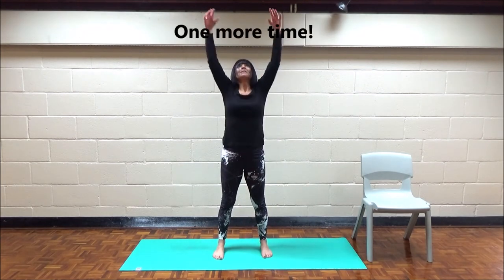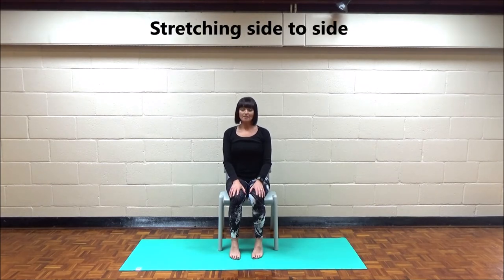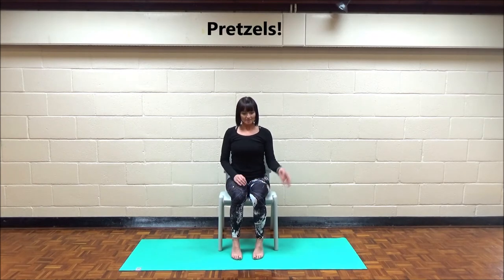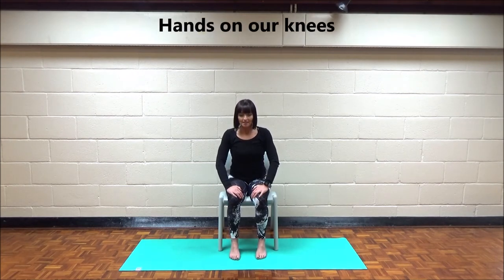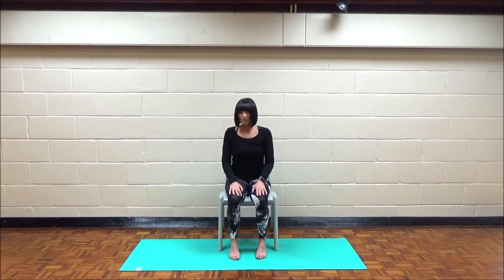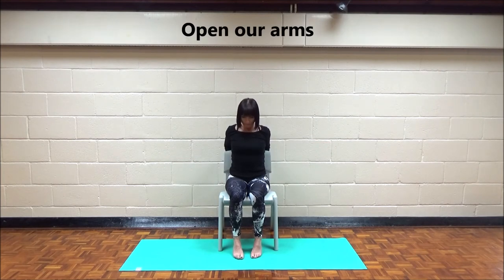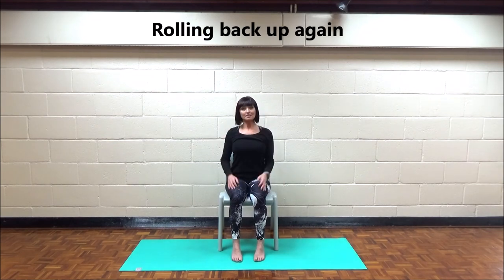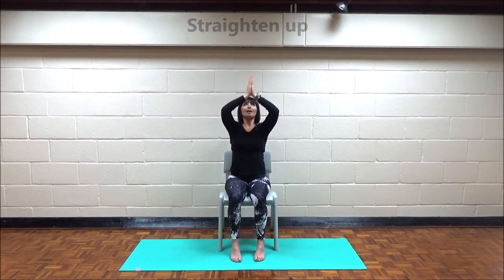10 minute Activation Yoga - Africa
The awesome Jo Steele with some Activation Yoga to get you warmed up and ready! This video is produced to support young people with additional physical and educational needs as well as children with Autism.
Jo is a Dru Yoga practitioner who combines the use of storytelling with yoga positions.